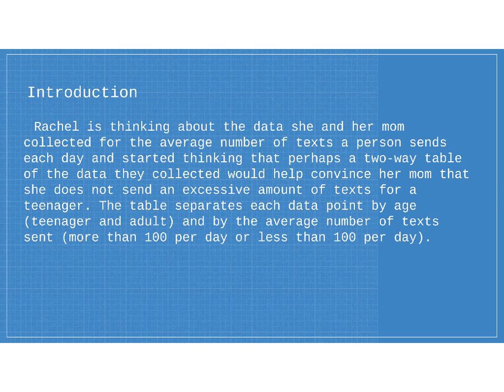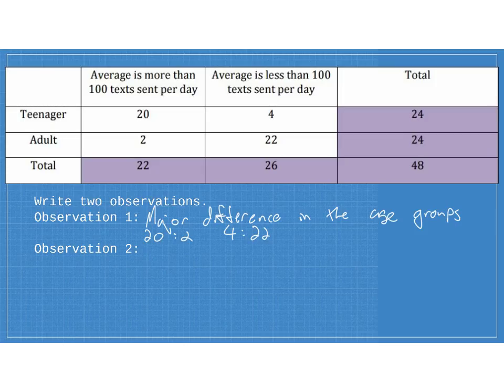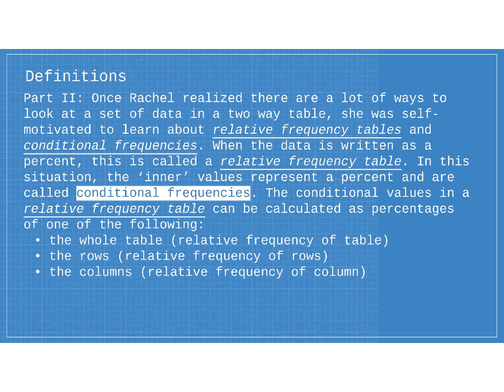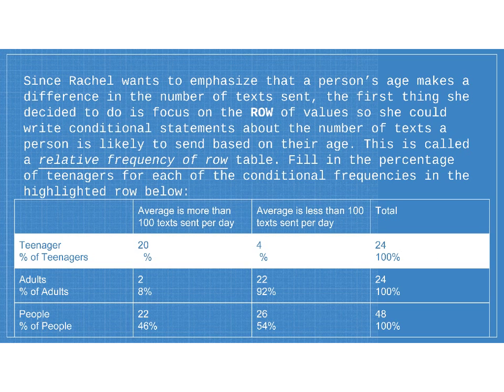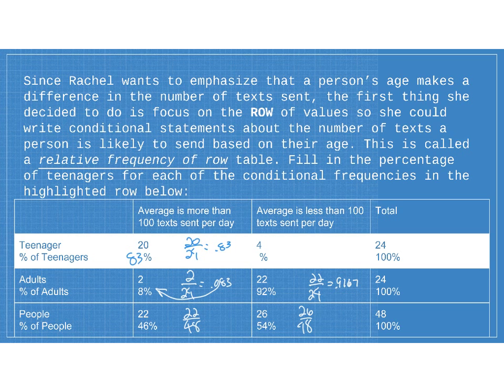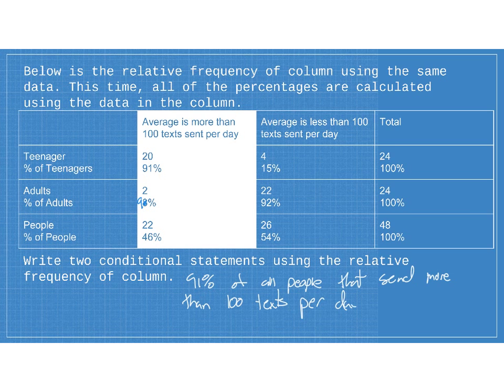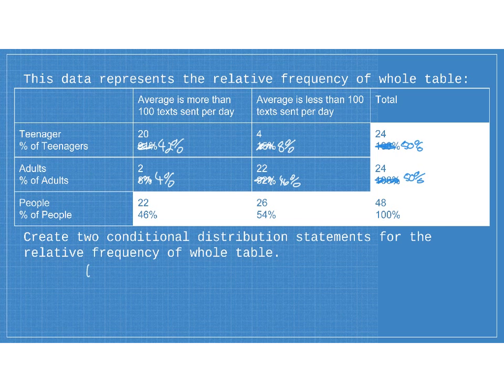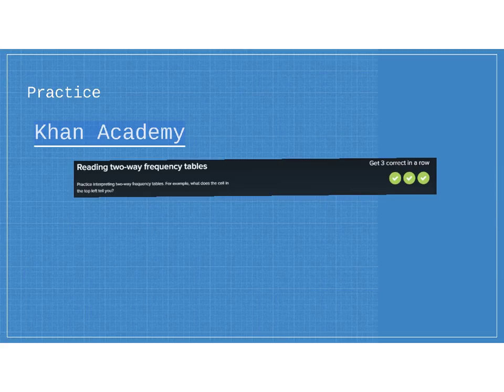Math 3 Module 8-4